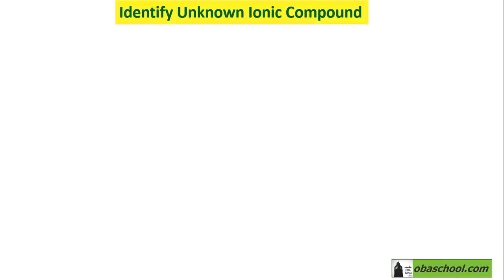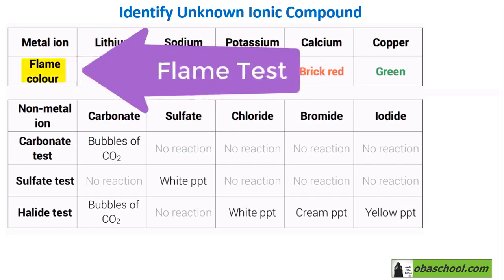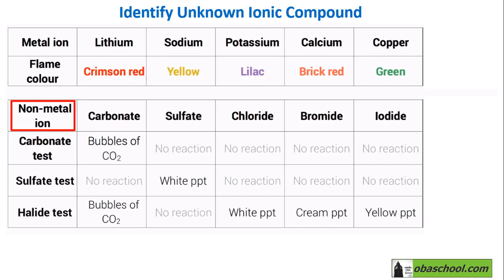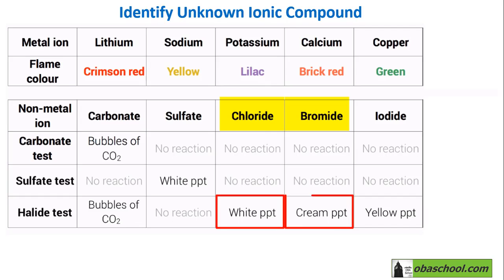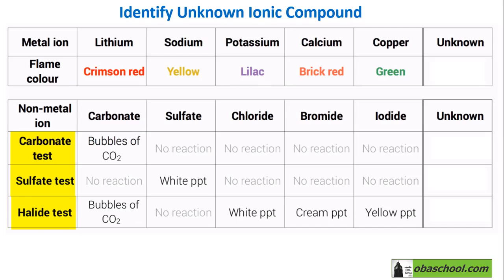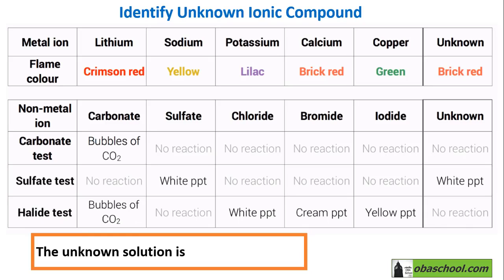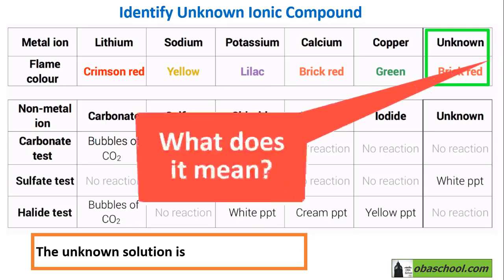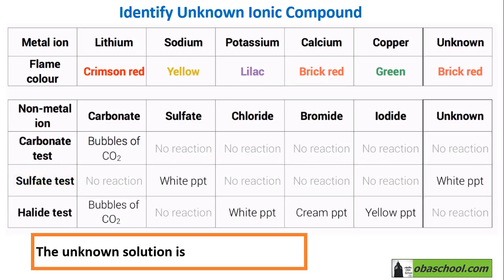Chemical Analysis – 1.34 Required Practical – Identifying Unknown Ionic Compound